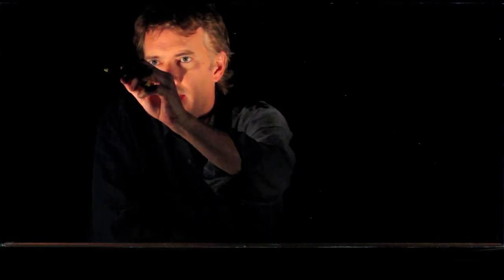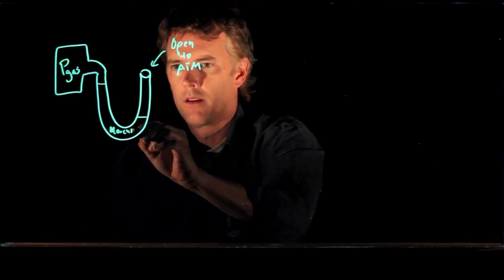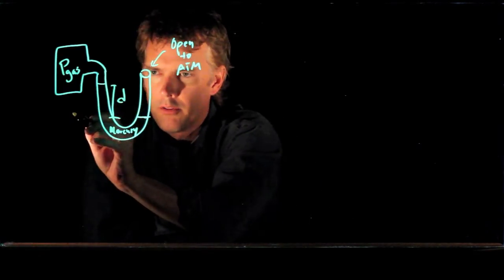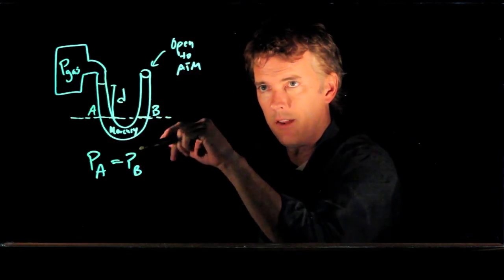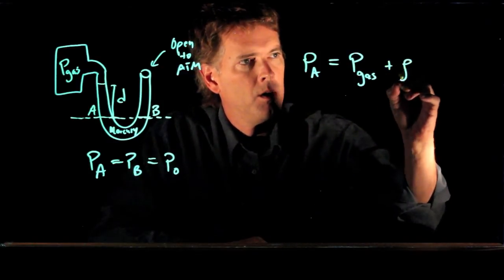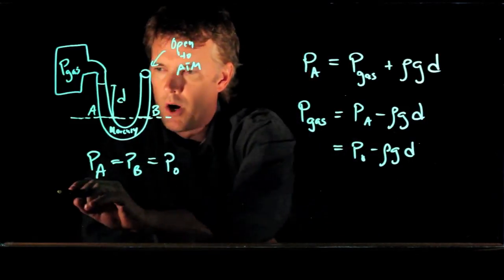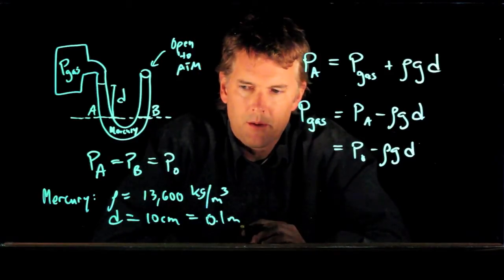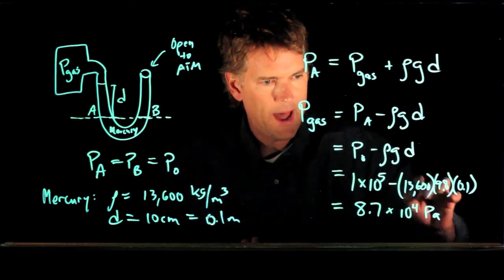Pressure with a U Tube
If we have a U tube attached to a box with a gas, the other end open to atmosphere, and the U tube is filled with Mercury, what is the pressure from the gas?